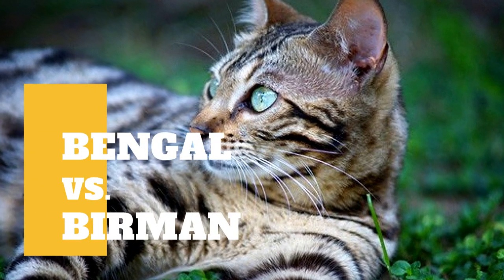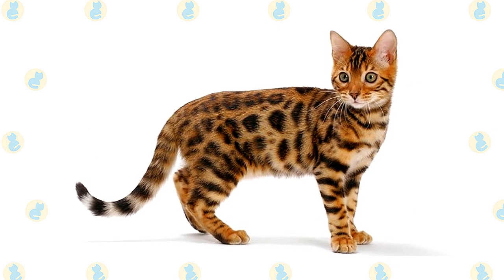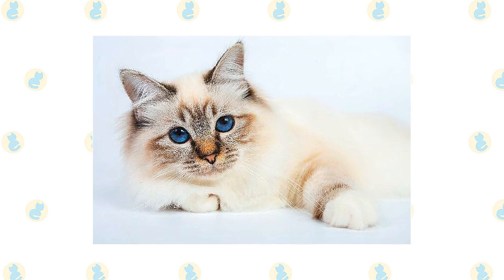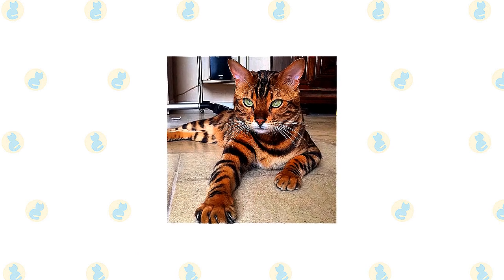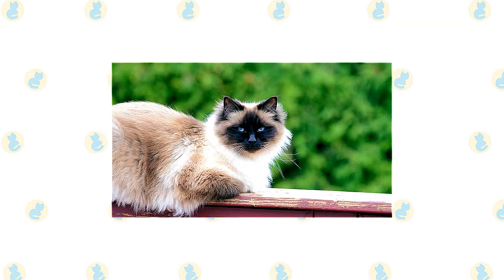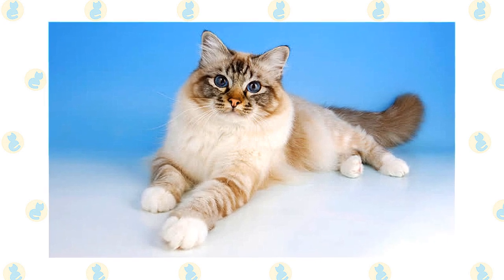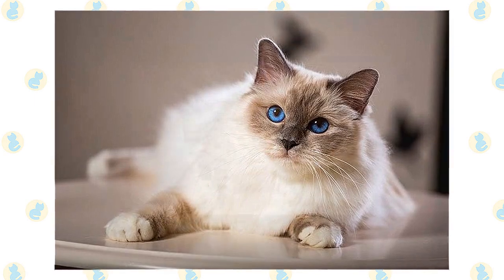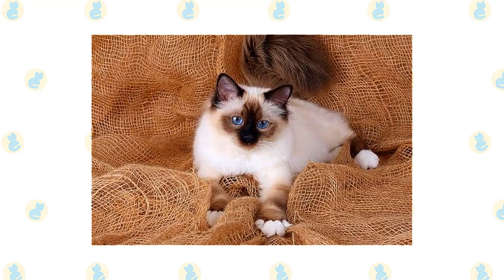Bengal Cat VS. Birman Cat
The Bengal is both energetic and clever. This makes him enjoyable to be around, although he may be difficult at times. Overall, the Bengal is a self-assured, chatty, sociable cat who is always on the lookout. Nothing escapes his attention. He enjoys activities such as fetch and is an expert at learning new skills.

If you prefer the Siamese pattern but not the yowly voice, a Birman may be the cat for you. He is a calm, placid cat that adores people and will accompany them from room to room. Expect the Birman to be interested in what you're doing, and be thankful that he's not as pushy as the Siamese.